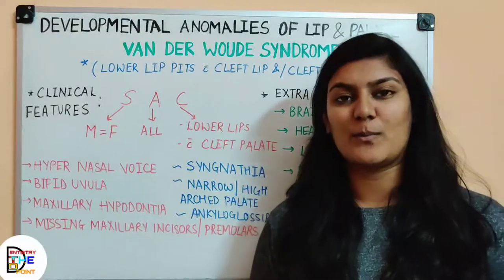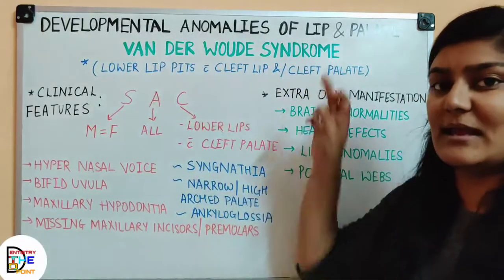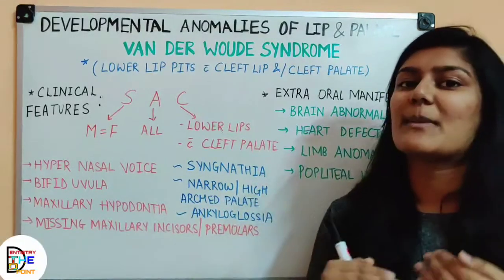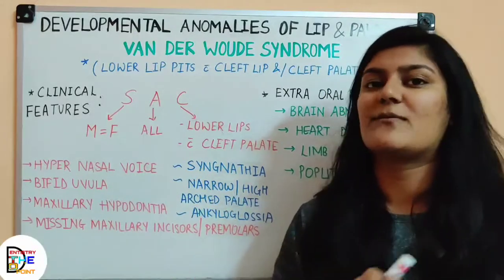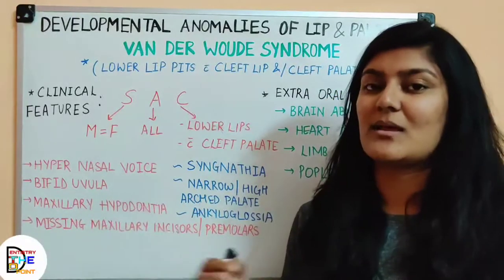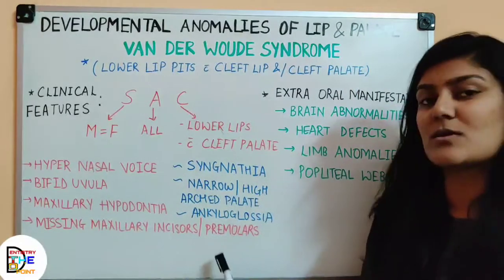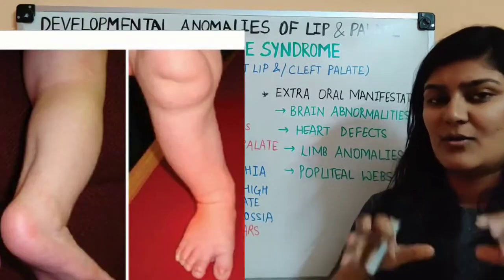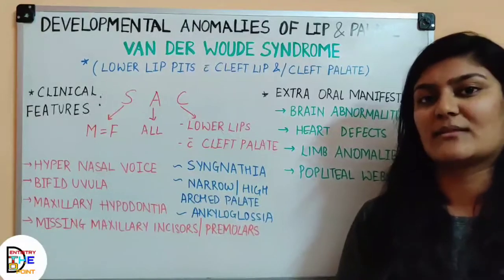DEVELOPMENTAL ANOMALIES OF LIPS AND PALATE- PART 1 (VAN DER WOUDE SYNDROME)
VAN DER WOUDE SYNDROME - developmental anomalies of lip and palate